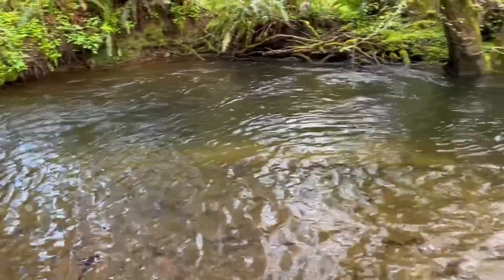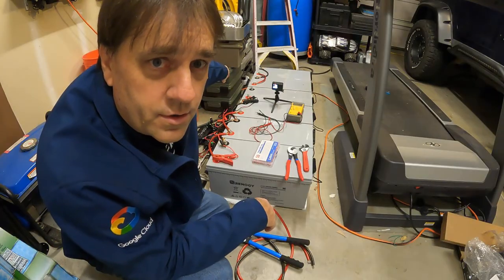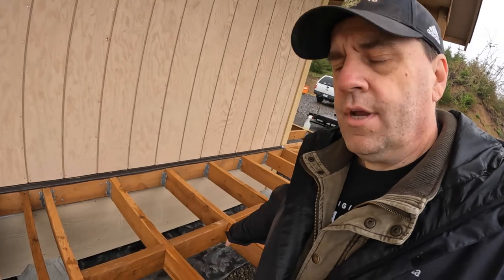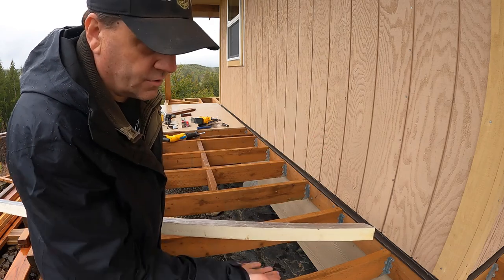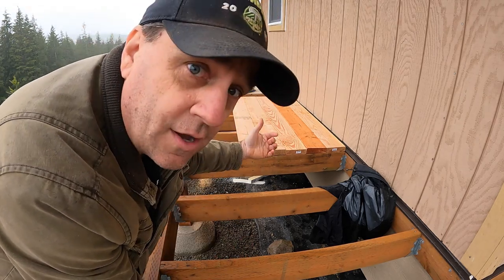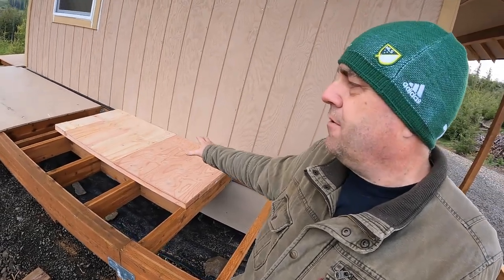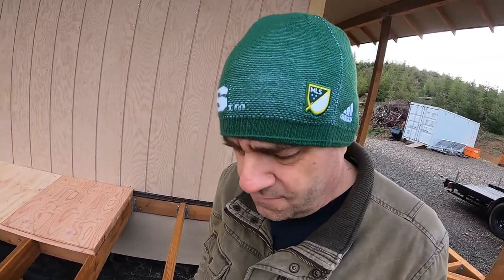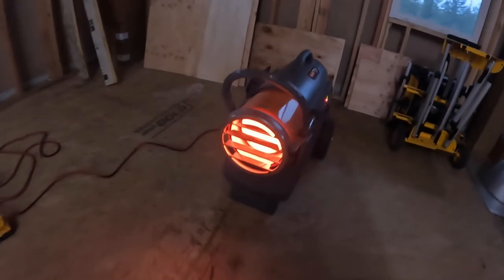Getting back to the Solar Project! Starting our Wood Stove installation.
We are finally getting back to the Solar/Wind installation project.   Unfortunately super cold/wet May weather slowed us down but we did get started on the plan to hopefully wrap that project up shortly.   In this video we start building the electrical cabinet that will house all the electronics for the Solar system, so we can move everything from the old location to the new location.

We also started getting our Vermont Castings Wood Stove (ASPEN C3) installed.

Updates on the creek and lots of great game camera footage this spring!  A few examples in this video.  I plan to put out a wildlife camera video shortly just for people interested in that.